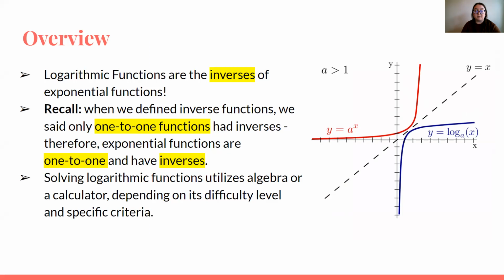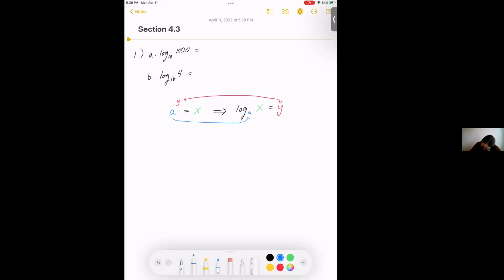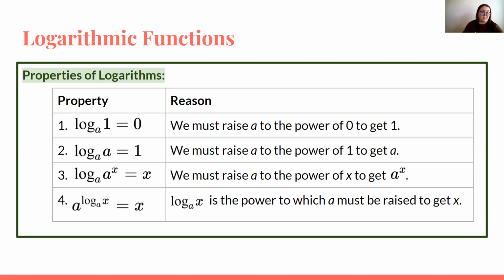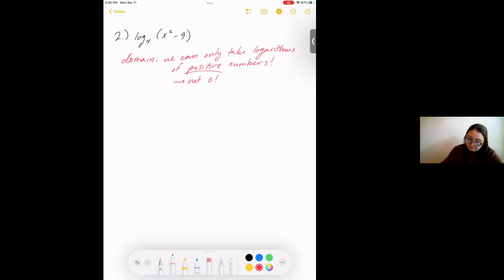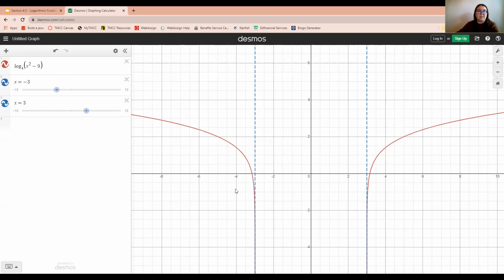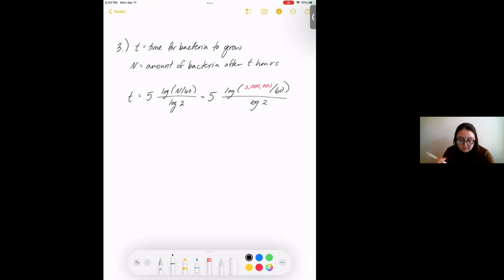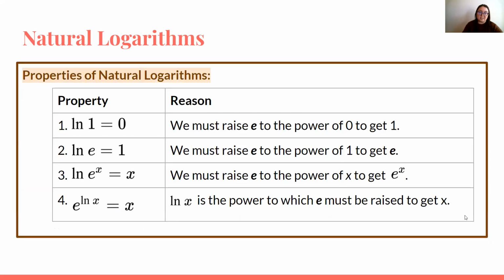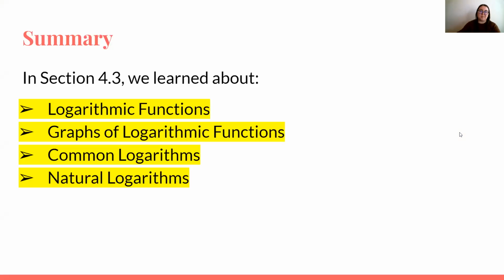M126 - Section 4.3